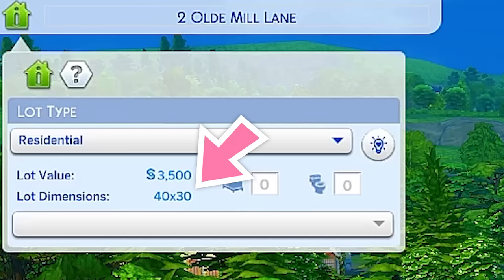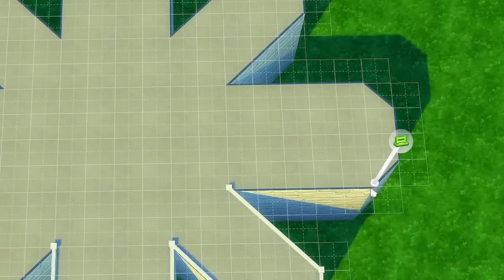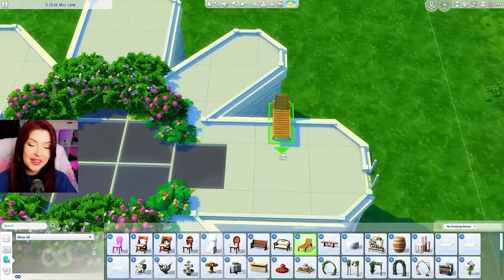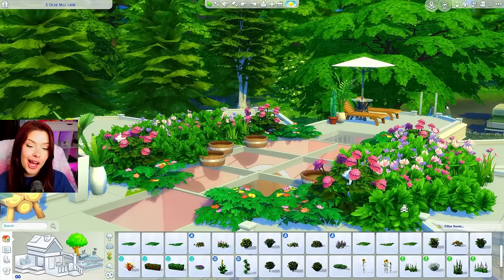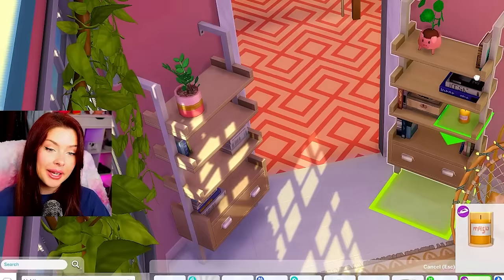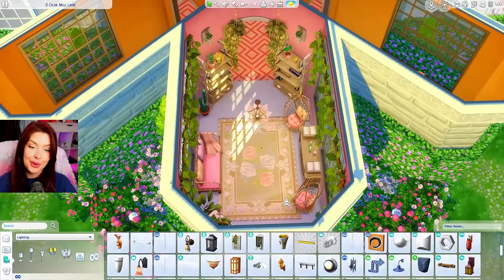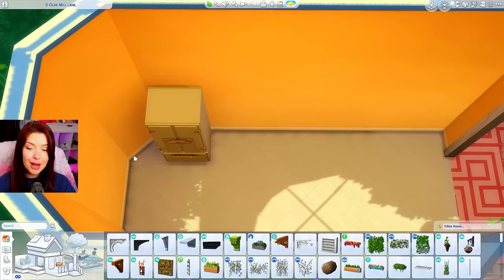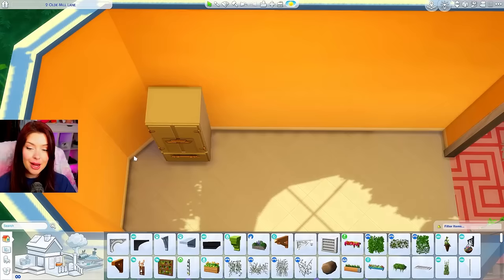Can I Build a House Shaped Like a FLOWER in The Sims 4 ?? Sims 4 Build Challenge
In this sims 4 build challenge, I'm building a house shaped like a flower! We'll start out building our flower shell, and then we'll furnish the interior in a floral plant theme! I hope you enjoy this spring inspired, flower build in the sims 4 :) OPEN FOR LINKS!